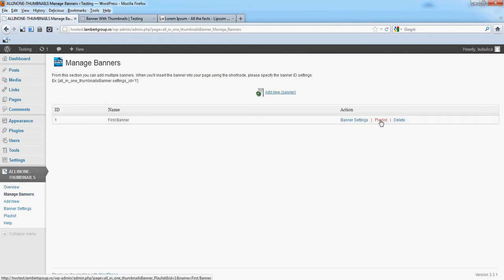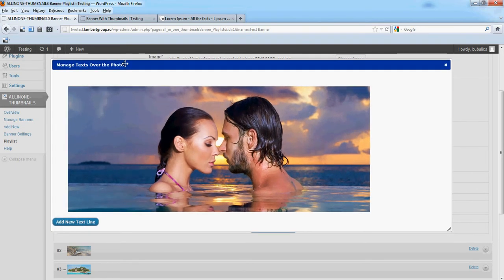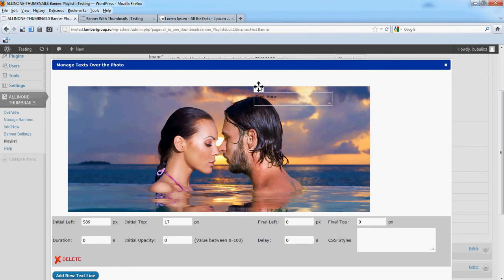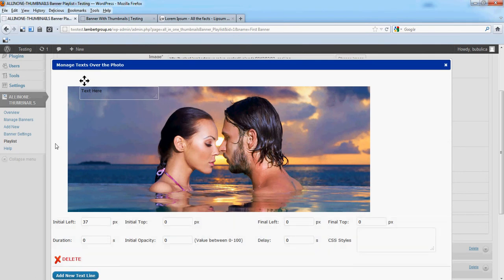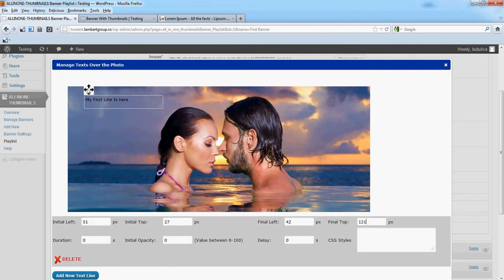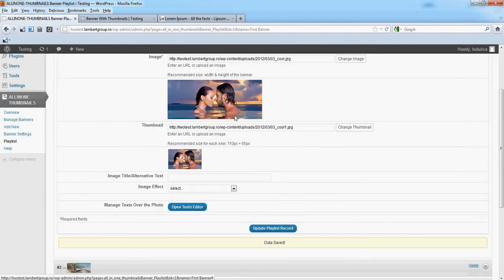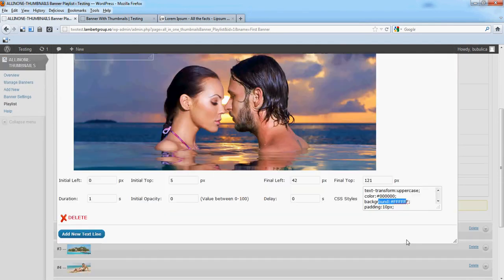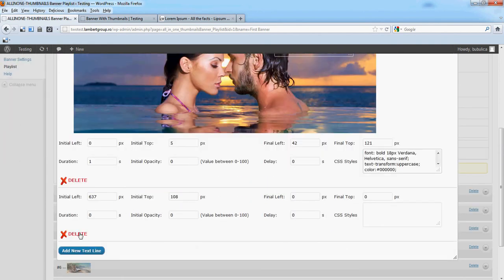LambertGroup Banner With Thumbnails - WordPress Plugin - Step 3: Manage Text Over Image